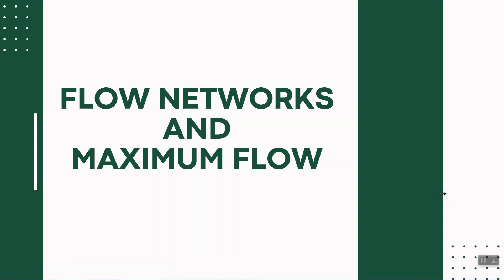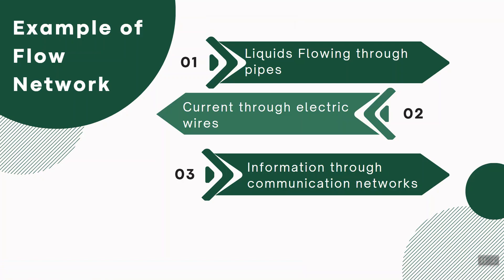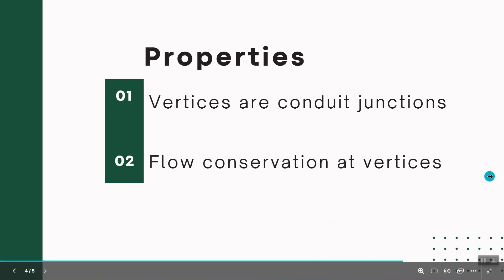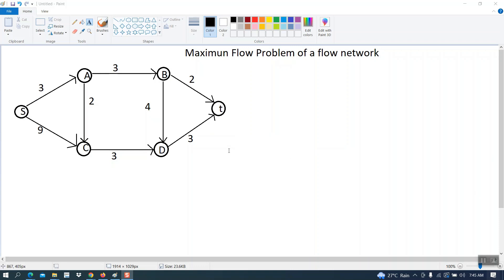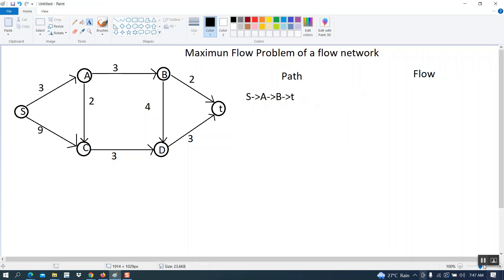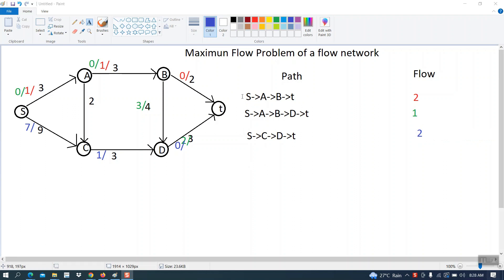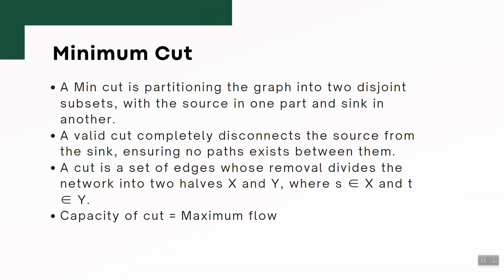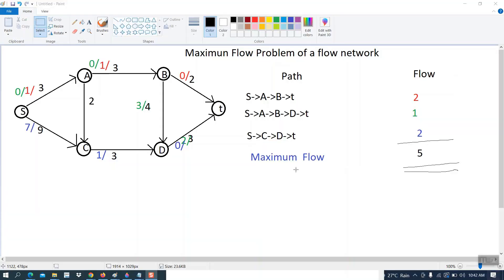Flow Networks | Max Flow and Min Cut | Advanced Algorithms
In this video I explain what is flow network, real world examples, properties, and determining the max flow and min cut of a flow network.